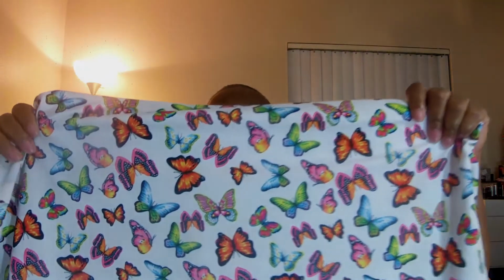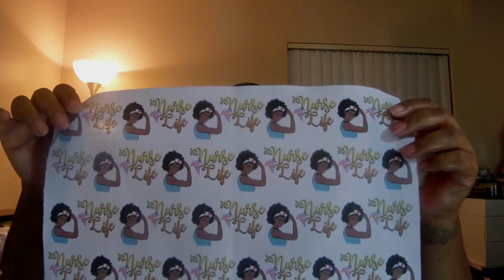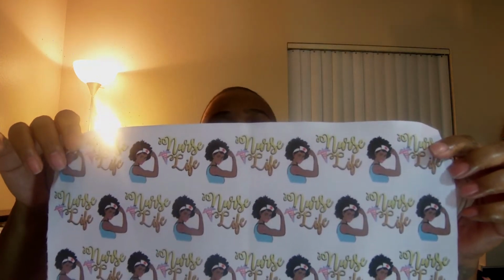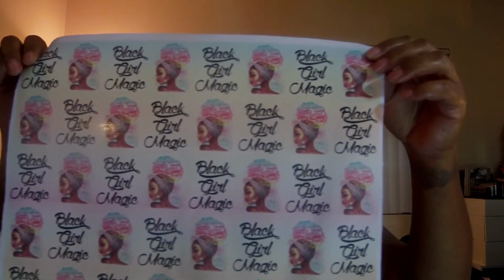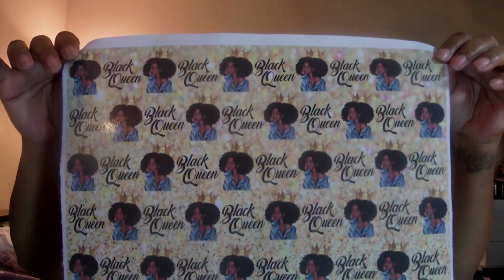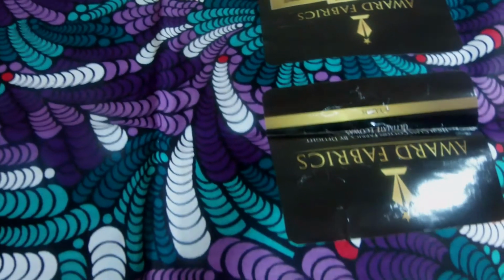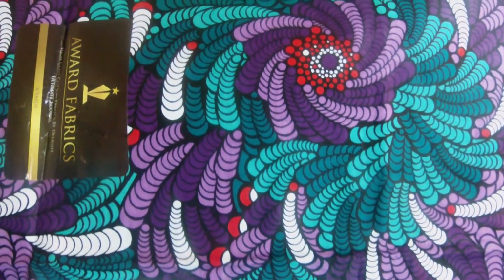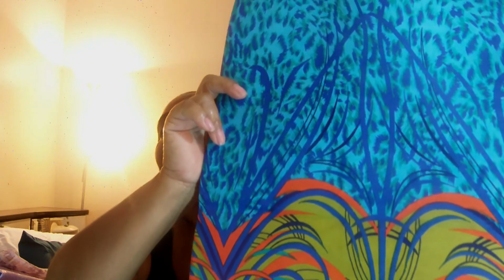#195 Online Fabric Haul: Etsy, SLP Fabrics, & More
Hi everybody! It's been awhile since I've uploaded a video and since we're on lockdown again I thought it would be good to share online fabric stores that I found to be affordable and good quality.  This is 1 of 3 videos that I will be uploading of fabric hauls.  If you're new to sewing or refreshing your sewing skills, these videos will be of assistance in finding fabrics.

STORES  MENTIONED:

Etsy Shops:

House of Mami Wata
Elastic and Fabric